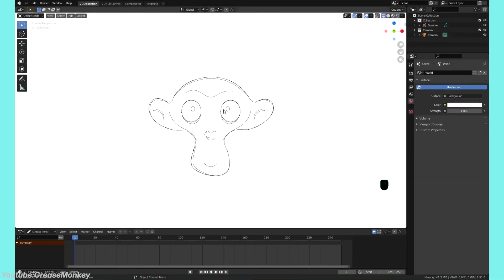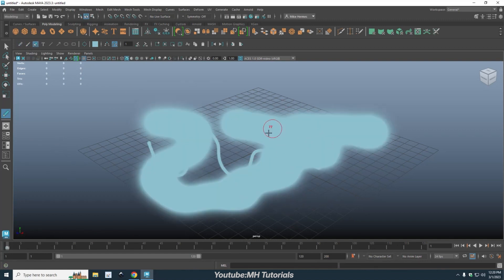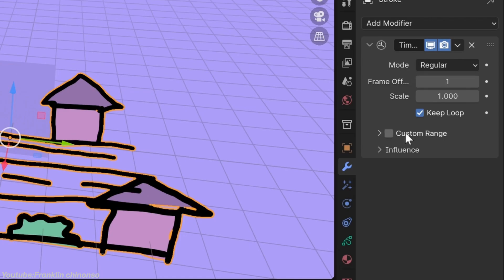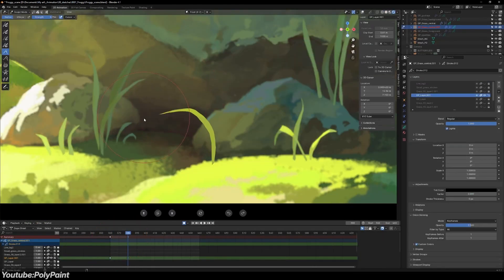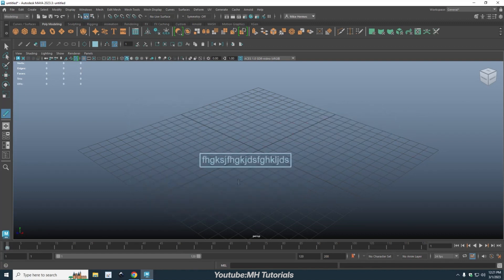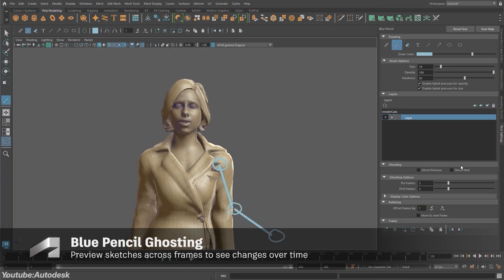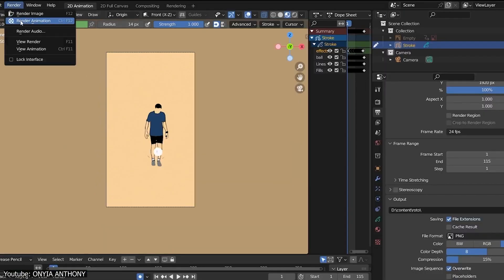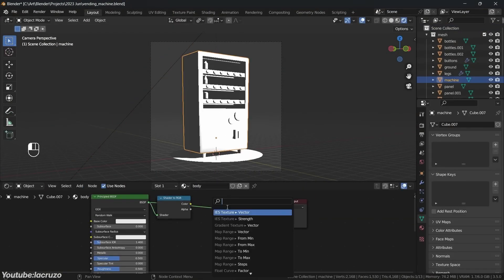Blender Grease pencil Vs Maya Grease pencil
Blender's Grease Pencil is super popular — but did you know Maya has one too?
We compare both tools to see which one is better for drawing, animation, and planning scenes.
If you use Maya or Blender, this video will help you choose the right tool for your work!

00:00 Intro
00:33 Maya’s Blue Pencil: A Tool for Planning, Not Animation
02:09 Blender’s Grease Pencil
03:23 Interface and Workflow Differences
05:21 Animation Capabilities
06:49 Use Cases
09:02 Performance and Stability

Productivity►:
Clean Panels